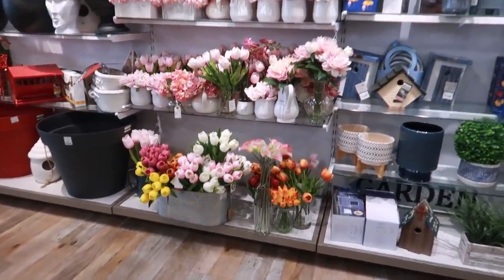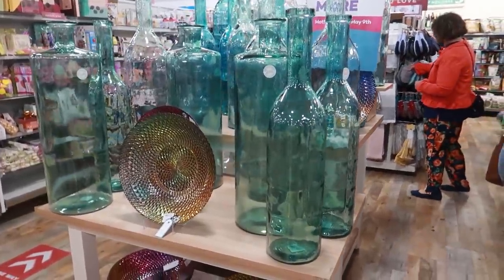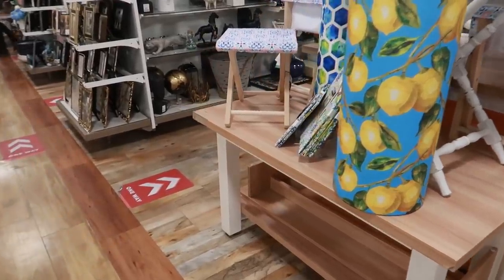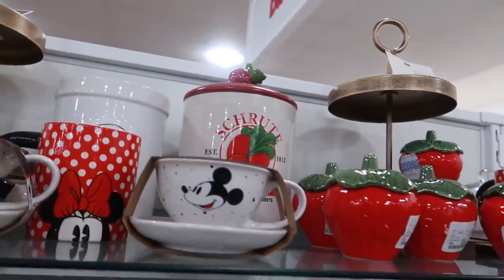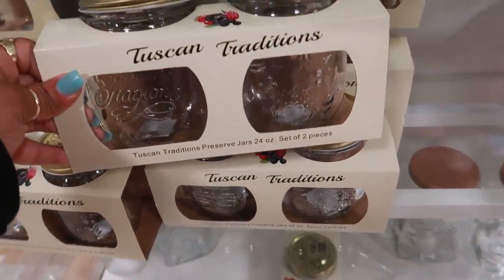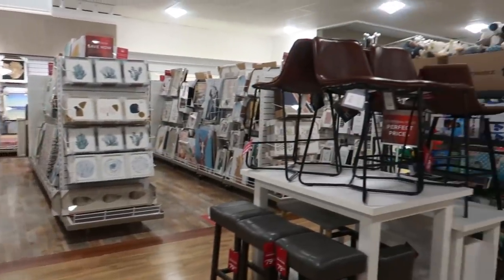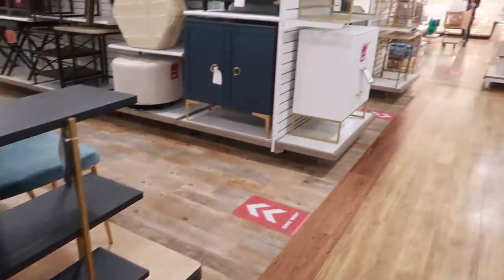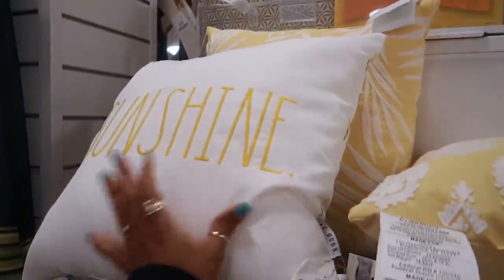HOMEGOODS * NEW FINDS!!!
BUSINESS ADDRESS

PRETTYNFLAWED
P.O.BOX 136